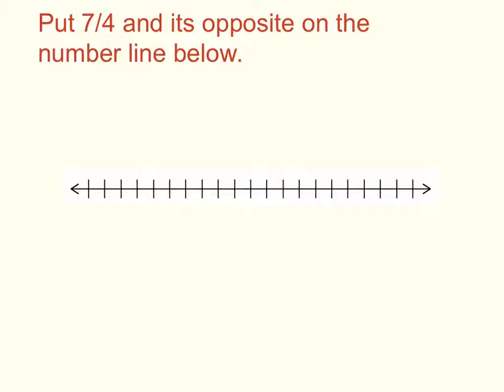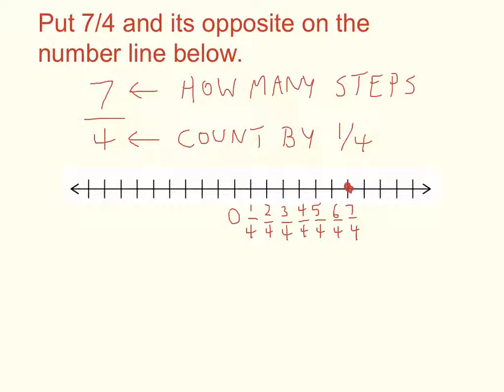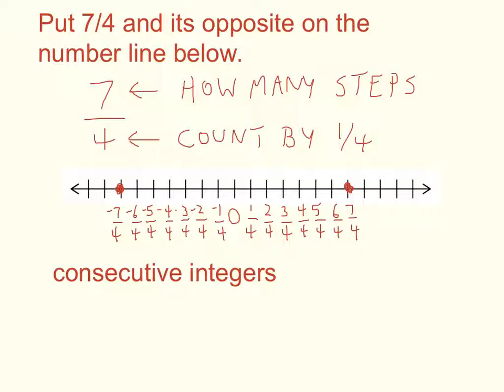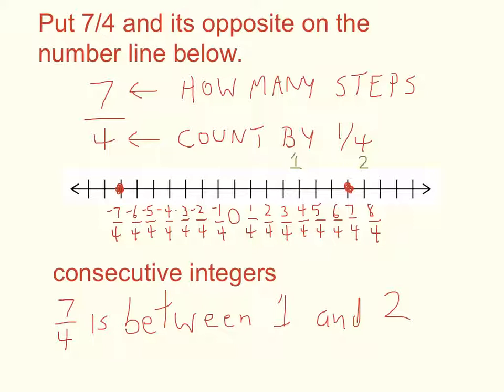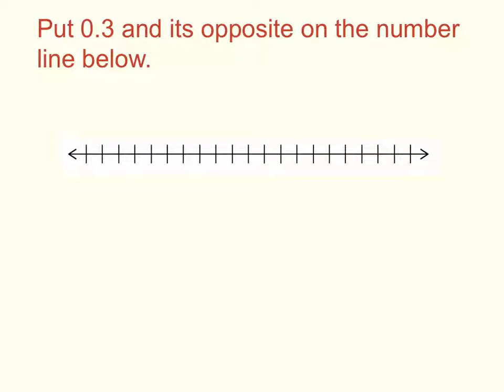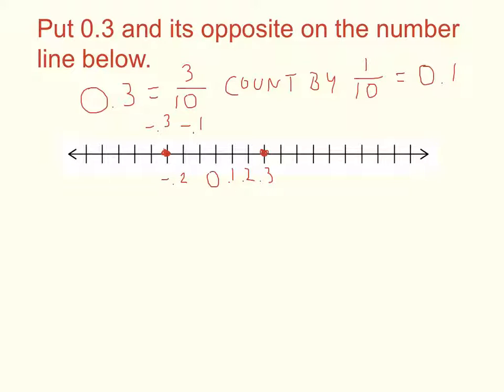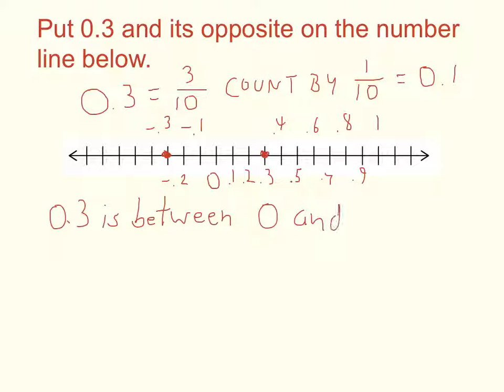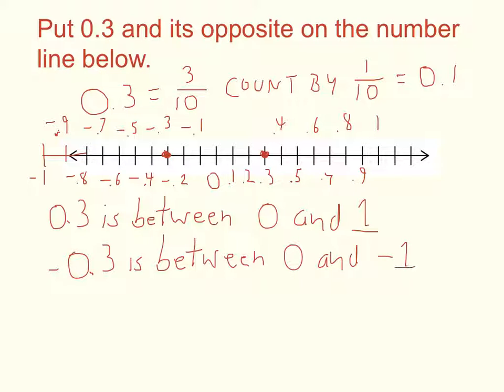Putting rationals on a number line